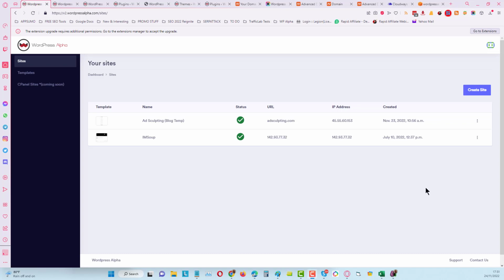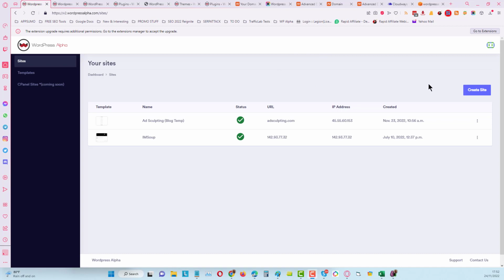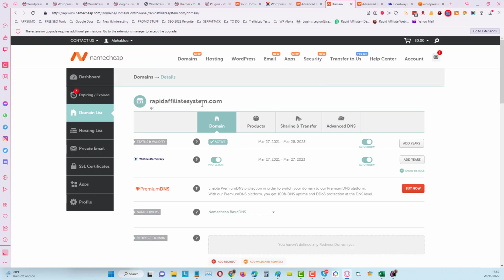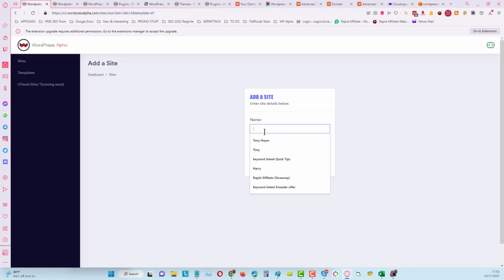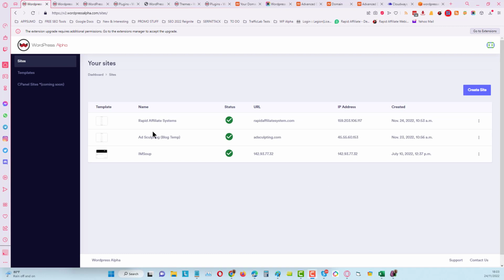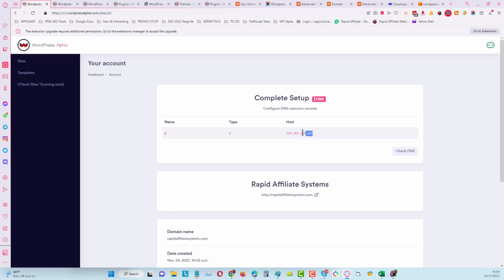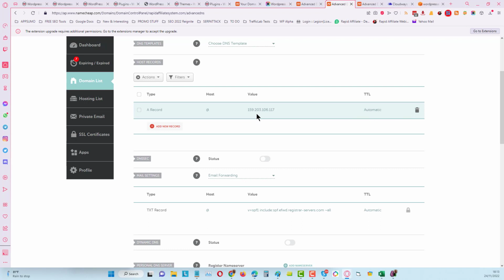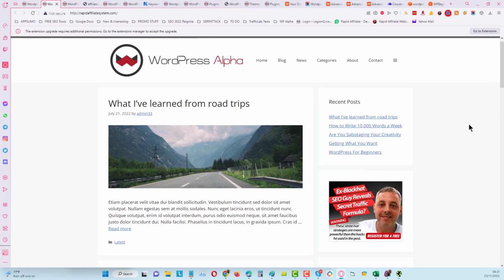Wordpress Alpha 2.0 Version Demo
► Join The IM Toolbox Weekly Email Series And Discover More Tools You Probably Never Heard Of Before

RESOURCES & CHECKLISTS...

Or get one year of unlimited credits access.
How To Set Up YouTube Ads (Interactive Step By Step Checklist)